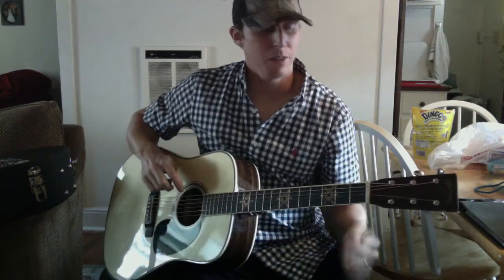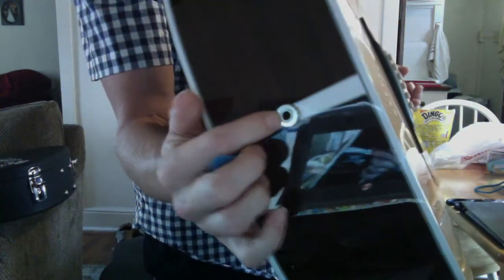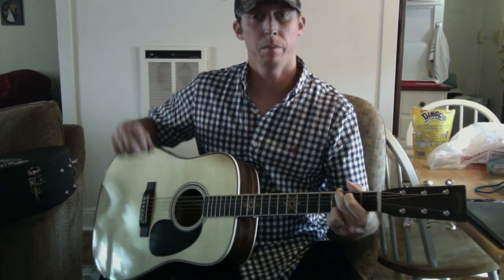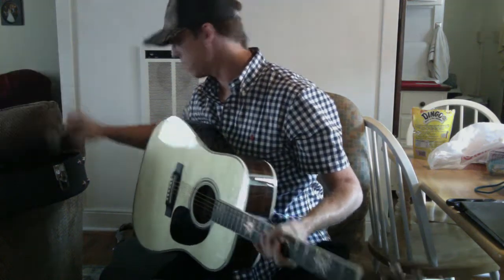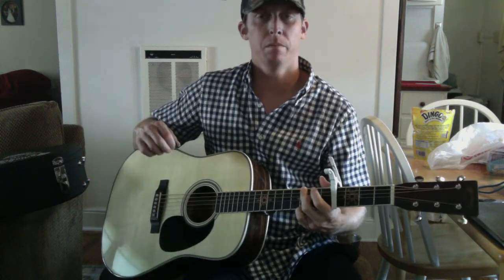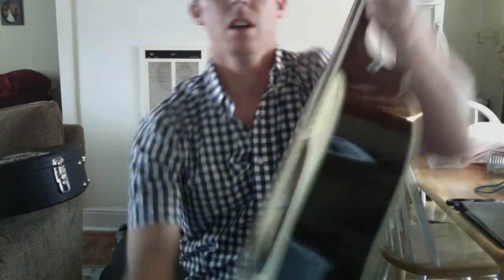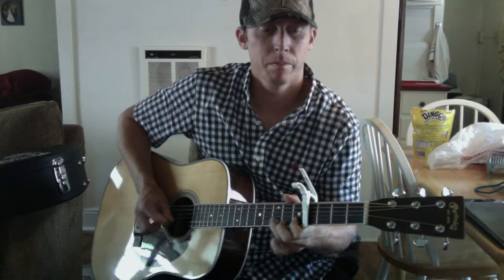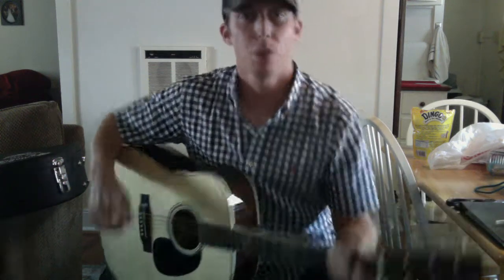Martin D35 Seth Avett Review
My review of my Martin D35 Seth Avett compared to my Martin HD35
If you would like to donate to keep this channel going, it would be greatly appreciated